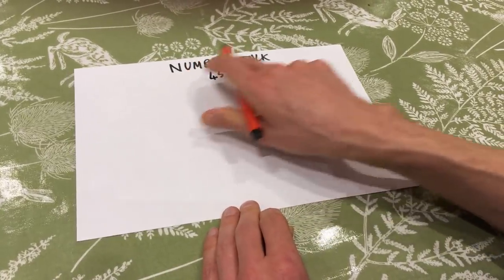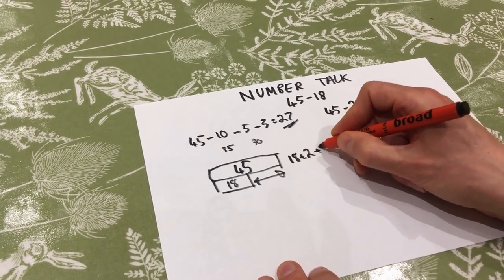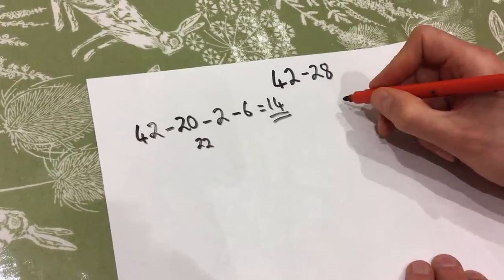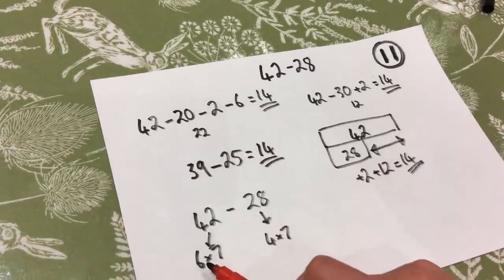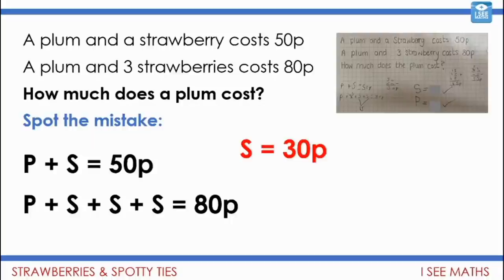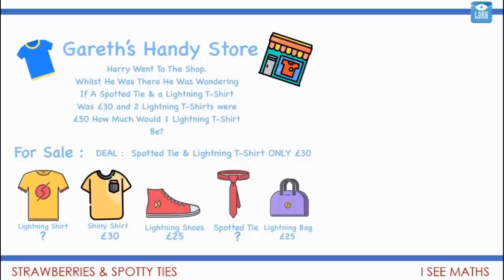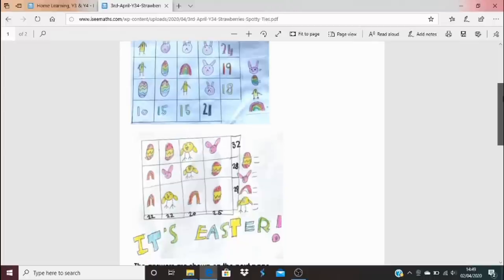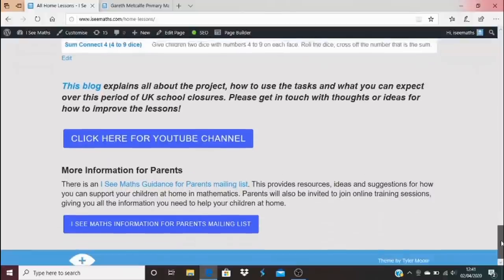Strawberries and Spotty Ties, Y3 & Y4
In this video we explore a range of the amazing maths questions that have been sent in. Some great opportunities for problem-solving for Y3 and Y4 mathematicians.